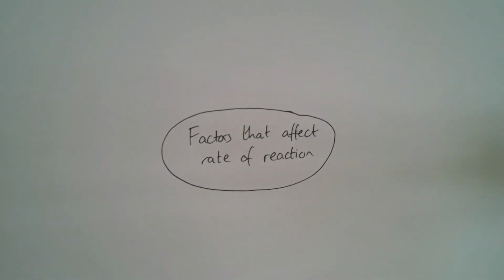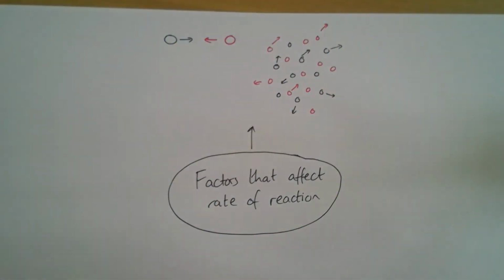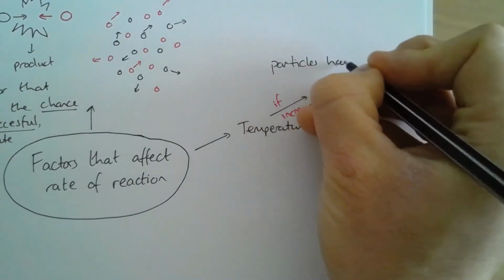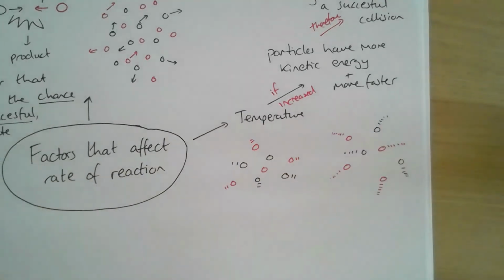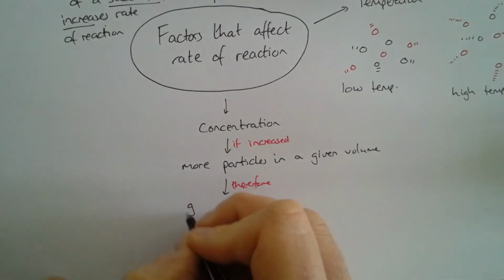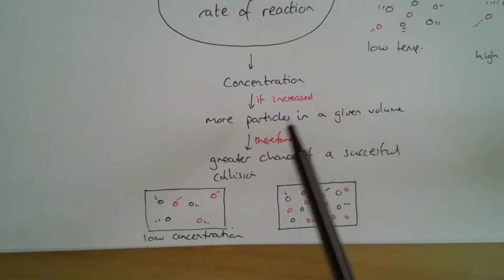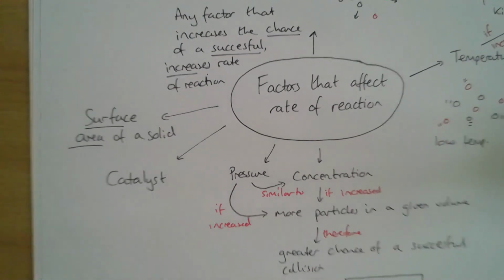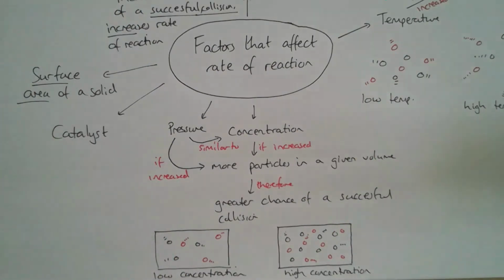Rates 2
Year 10 Chemistry - rates of reaction (factors that affect rate) lesson 2